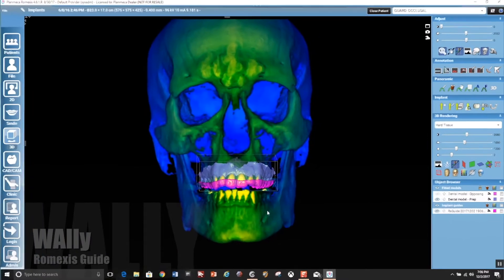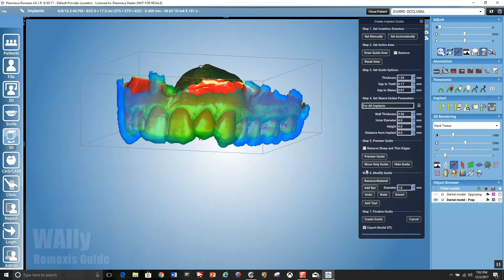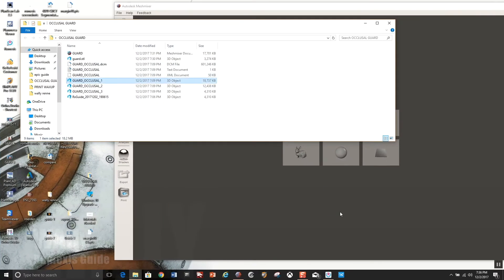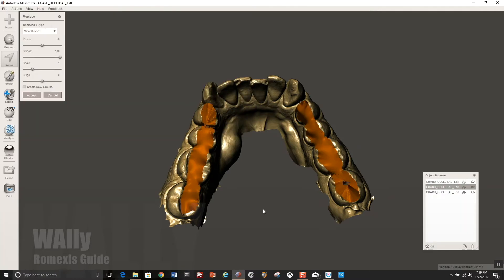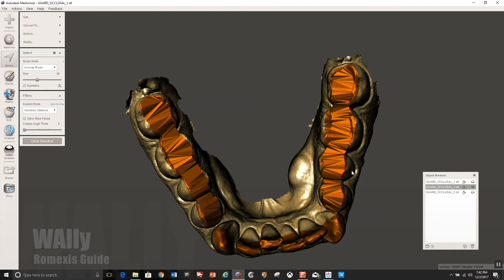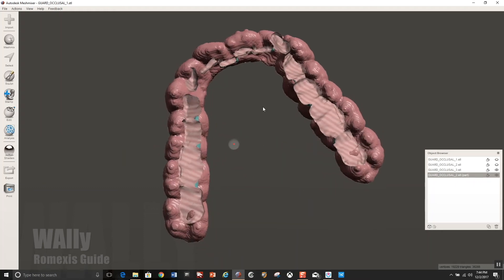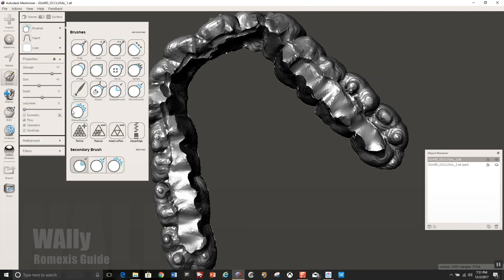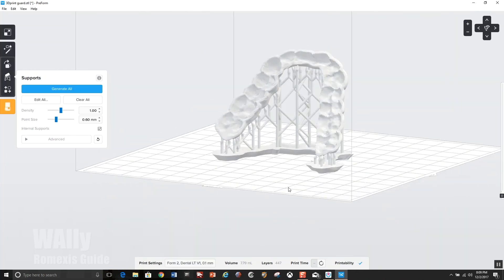Planmeca Romexis Occlusal Guard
Use the new Planmeca  Romexis guide module to create an occlusal guard.